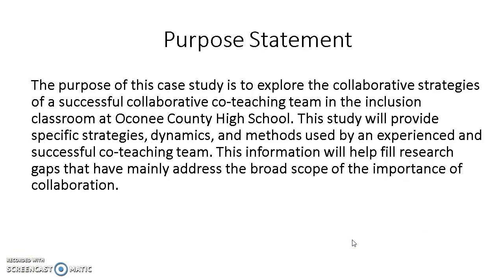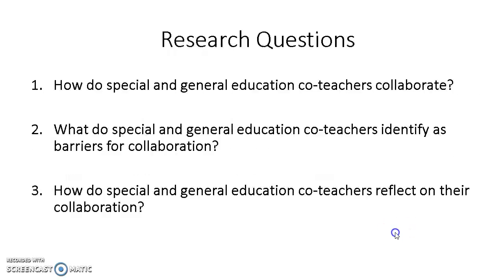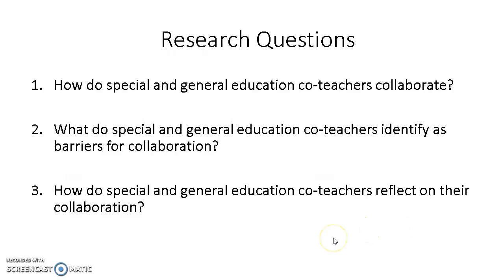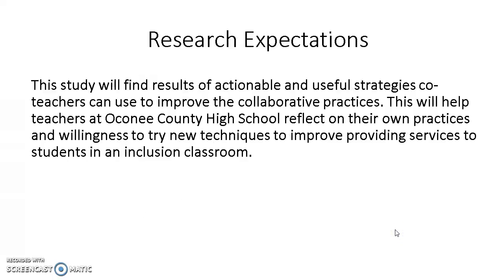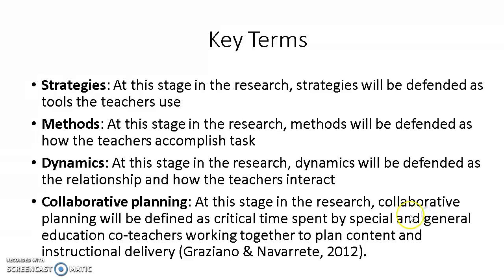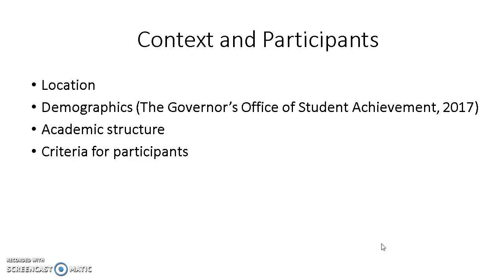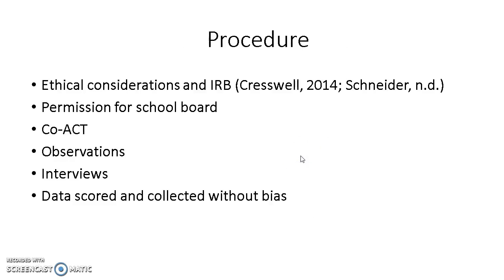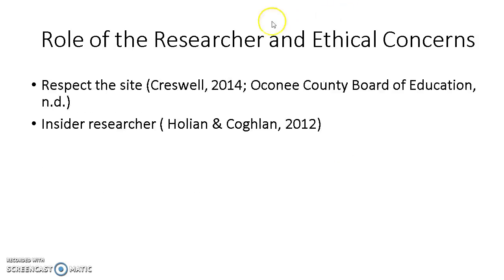Qualitative Study of Teacher Collaboration